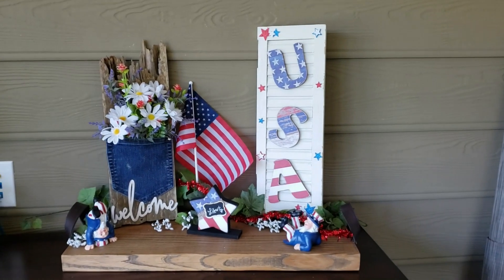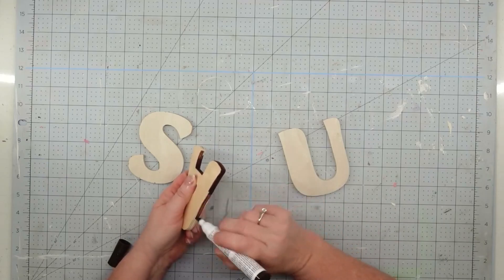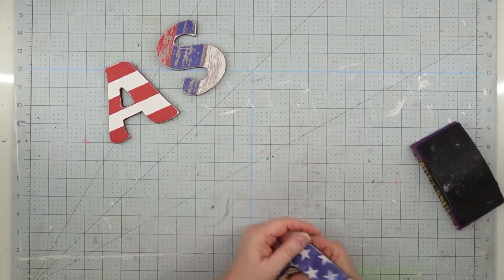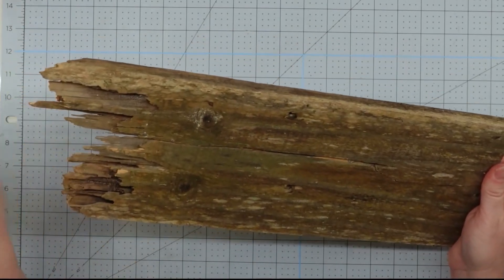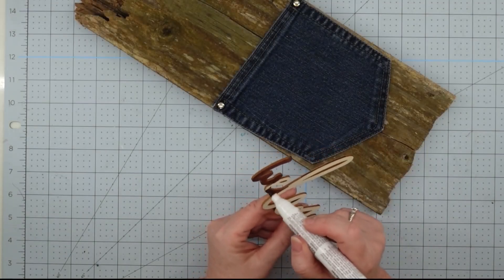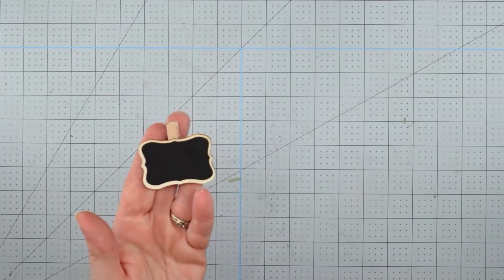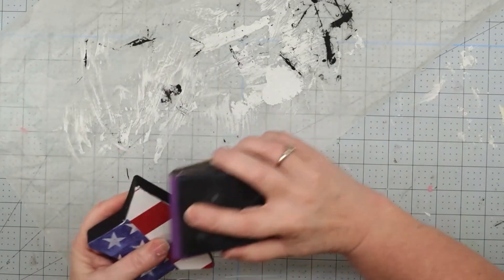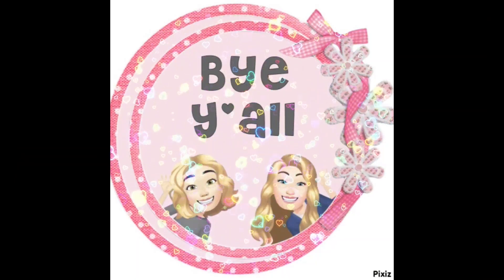3 PATRIOTIC HOME DECOR DIY'S made from Upcycled & Thrifted Items | Beginner Craft Project Ideas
Today we are making THREE Patriotic Home DIY's that are perfect for 4th of July and we are upcycling materials from Habitat for Humanity, the side of the road and other projects. Follow along in these step by step tutorials with completely detailed instructions and make your own pieces tailored to your home.  These projects can be accomplished by the beginner crafter up to the experienced. Simply beautiful pieces of home decor that can be tweaked to fit your aesthetic.

Come join us on all of your favorite Social Media sites!

Music : Tnderness, Power Director Music: Monday and From YouTube Music Library: Four More Weeks by Vans in Japan and Meet & Fun - Ofshane.